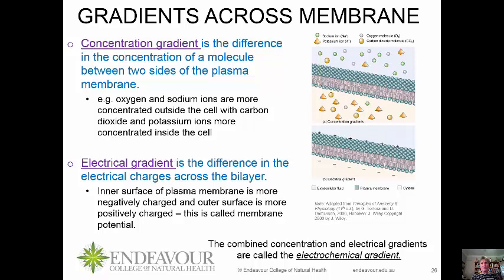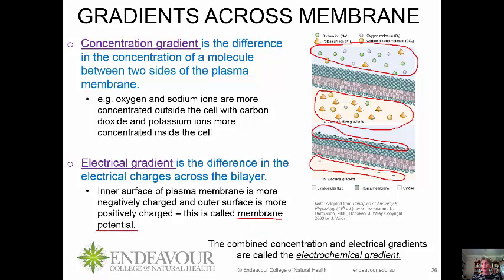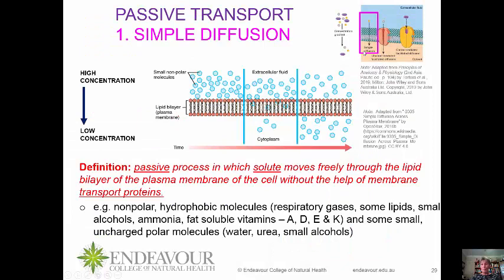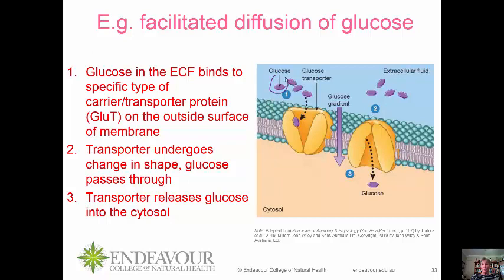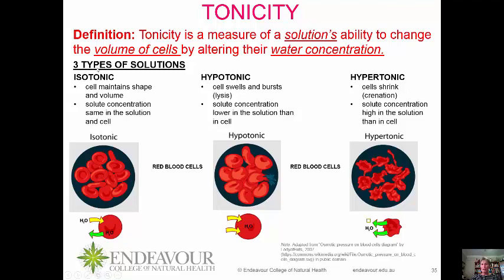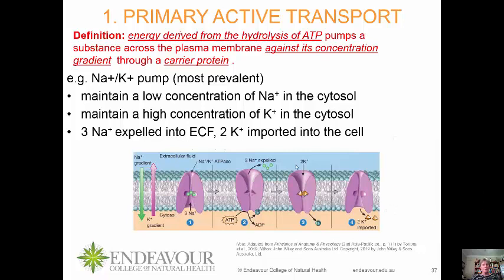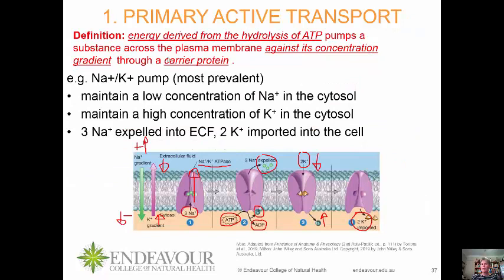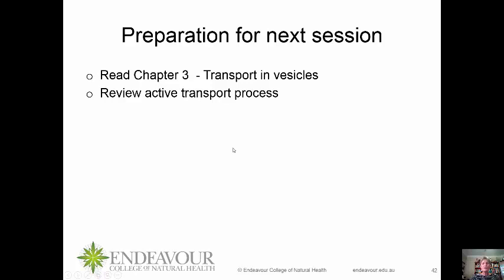BIOH111 SN02 Lecture S2 MEMBRANE TRANSPORT PART 3